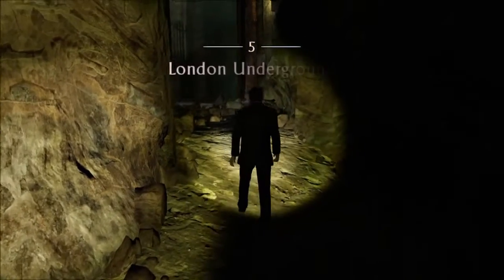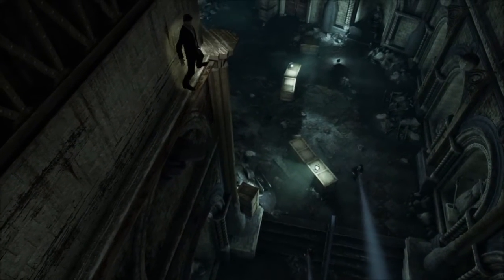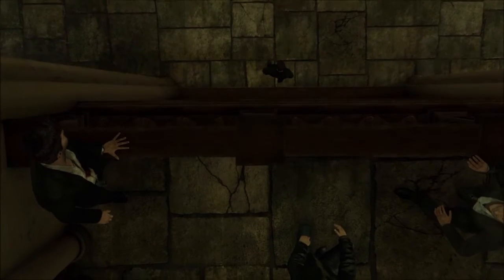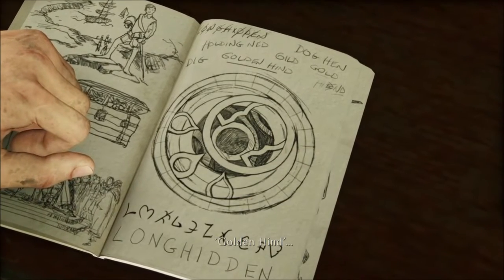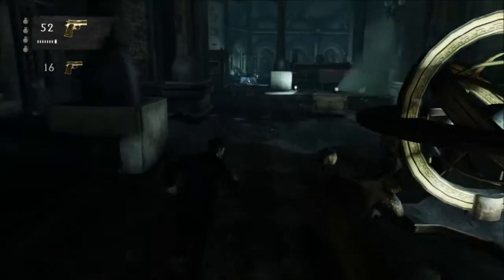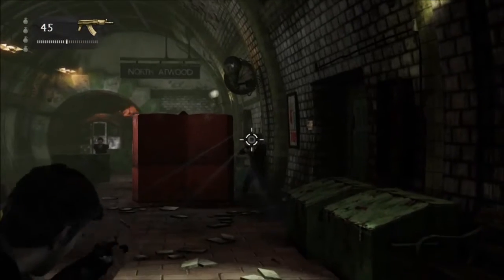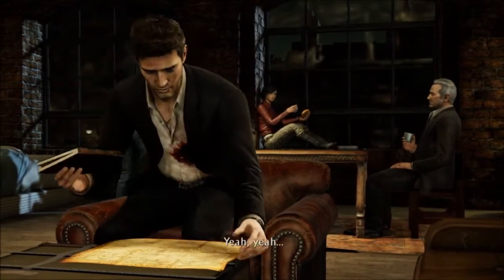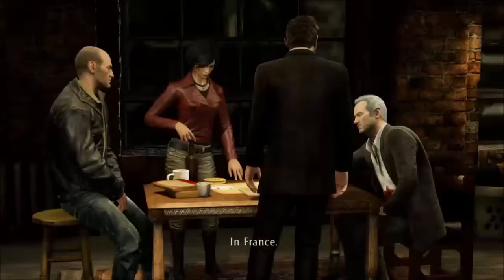CHAPTER 5: LONDON UNDERGROUND | Uncharted 3: Drakes Deception 100% Full Walkthrough Gameplay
My 100% full walkthrough of Chapter 5: London Underground of Uncharted 3: Drakes Deception including all treasures.